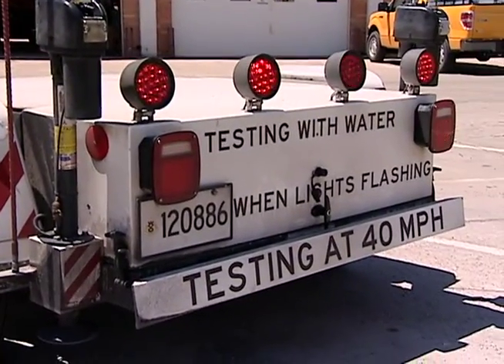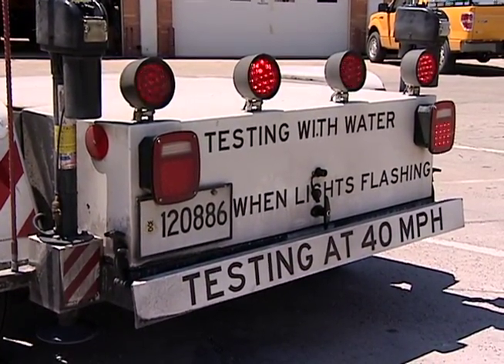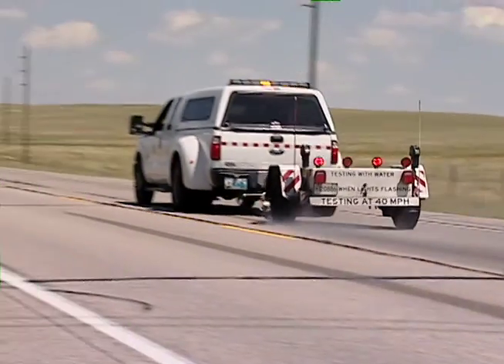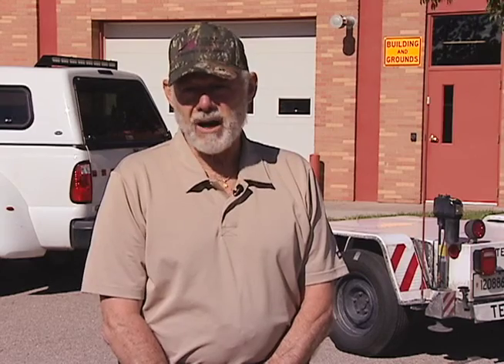Skid Testing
Summer is prime road construction season in Wyoming. It’s also a time to assess the condition of the state’s highways. Featuring: Brian Mertz, WYDOT Field Test Technician - Cheyenne